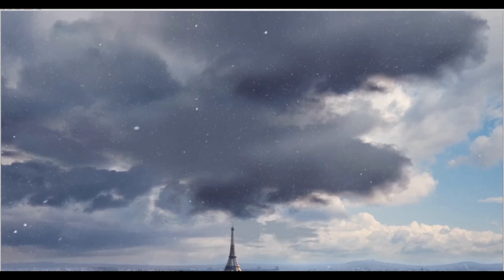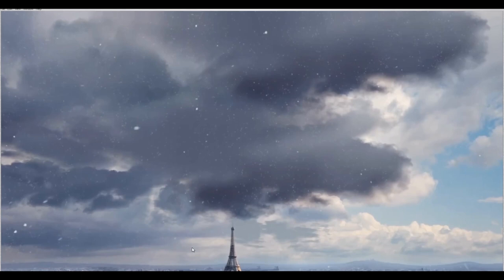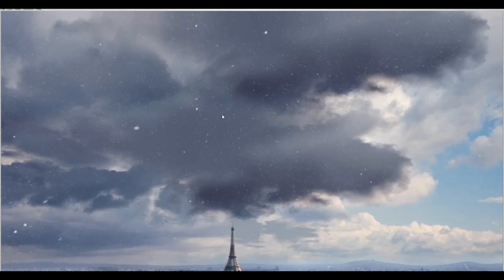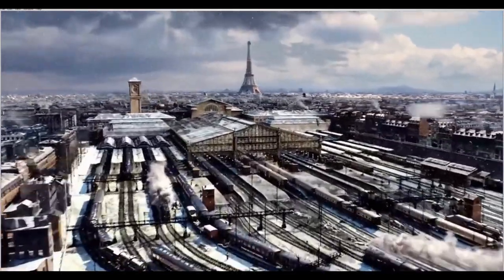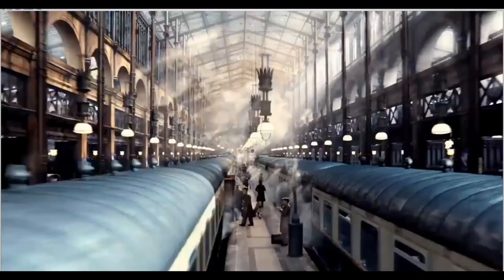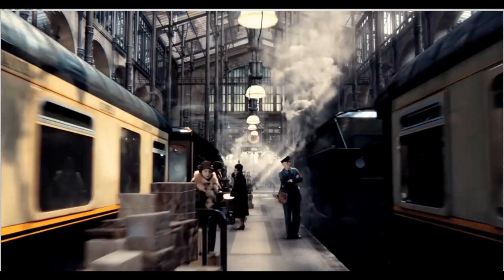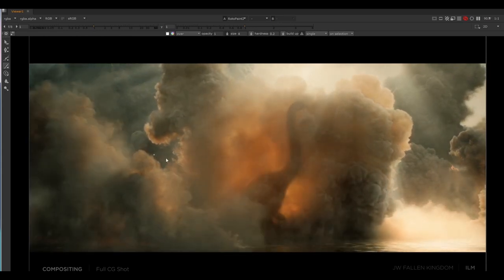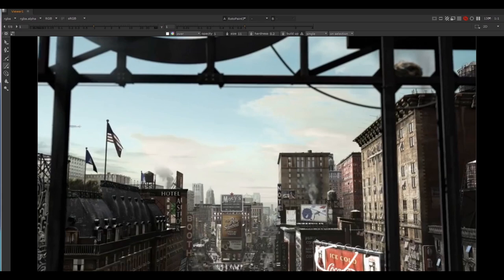Improve the Look of Your VFX Shots | How to Draw the Audience's Eye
Many VFX shots are incredibly complex, with many competing elements drawing the audience's attention. The best compositors know what's important in the shot and how to effectively direct the eye to those elements.

Join veteran compositor Josh Parks in a lesson about balancing your shot so that the eye is drawn to the right things, rather than be distracted or overwhelmed by the wrong ones.

Josh walks through VFX shots from two Hollywood films that employ these techniques subtly and successfully. He then analyzes a contrasting example shot that did not use these techniques, and the unfortunate consequences are clear.

0:00 - The Concept of Balance in a VFX Shot
1:57 - Example 1: "Hugo"
10:39 - Example 2: "Jurassic World: Fallen Kingdom"
13:50 - Example of a Poorly Balanced VFX Shot